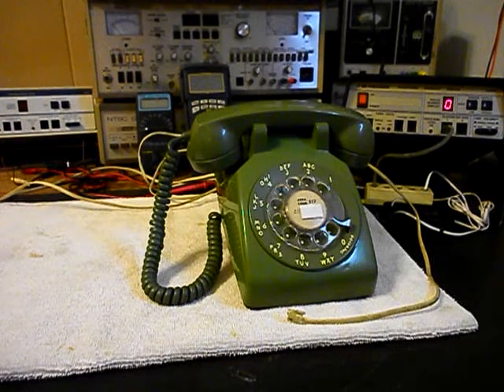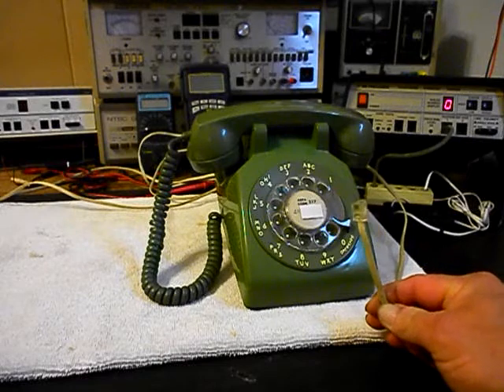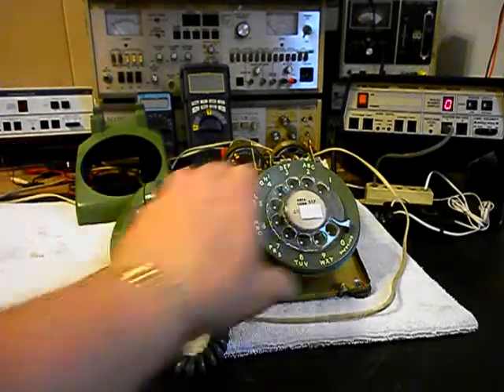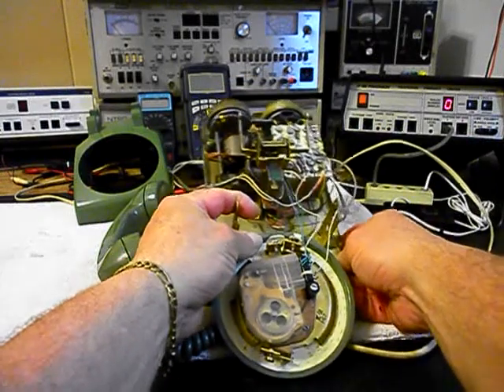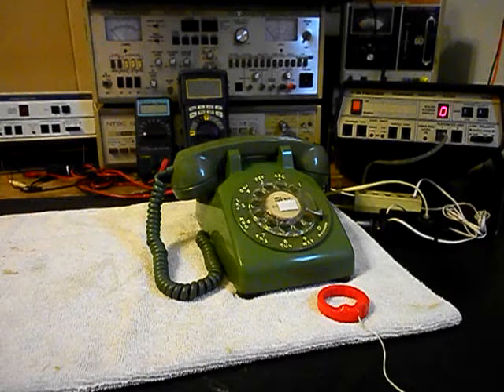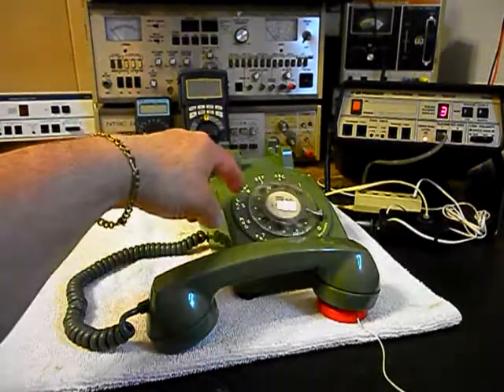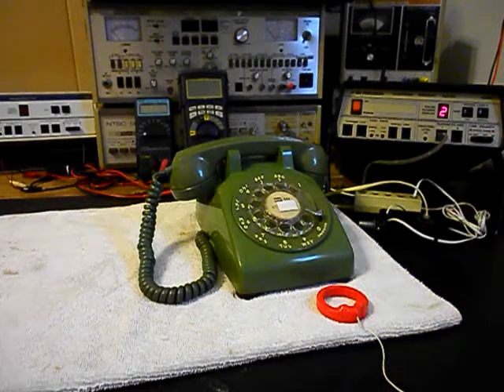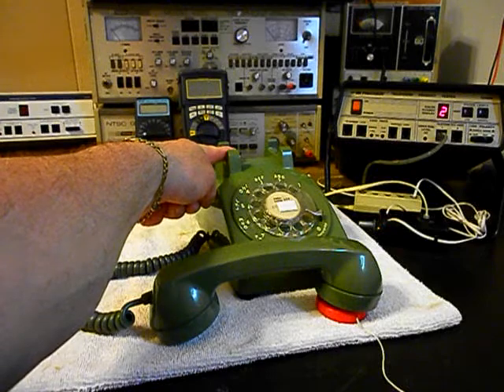Western Electric 500 Rotary Desk Telephone Repair